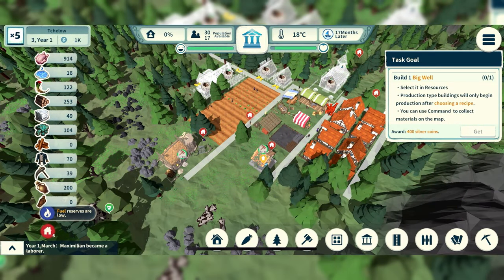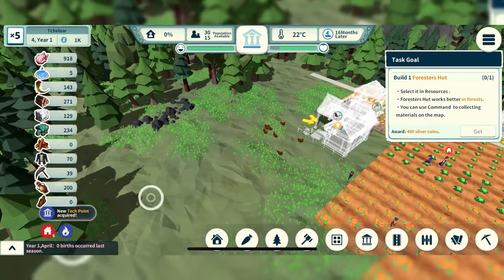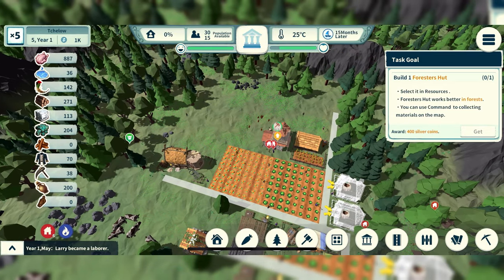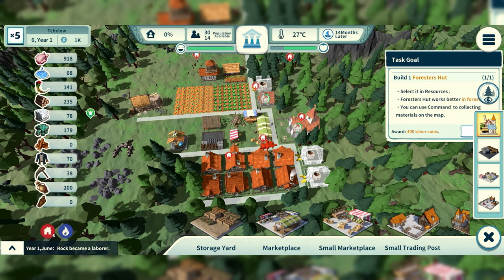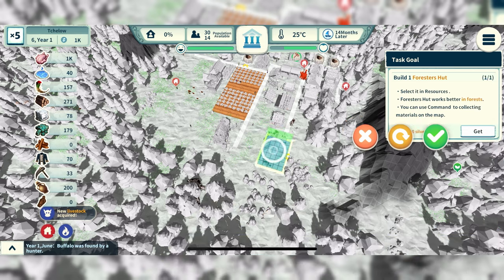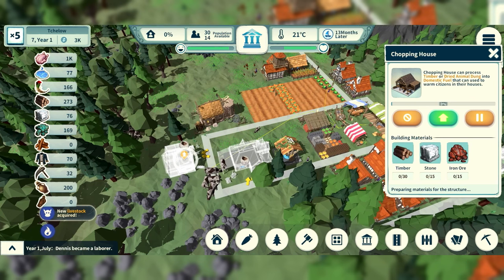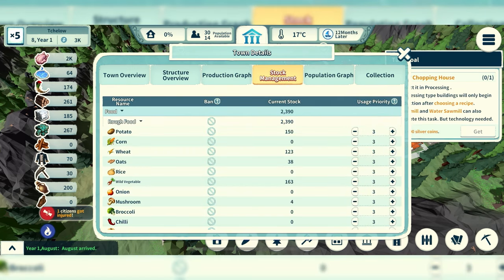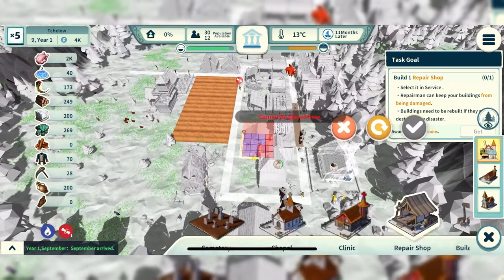Settlement Survival Mobile - Worth Buying It? Review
After playing several hours of Settlement Survival on Mobile, it's time we dive in and see if it's worth buying Settlement Survival Mobile.

As always, I'll dive into whether it's worth buying Settlement Survival Mobile in 2023 and then get into the details based on my experience and opinion.

I hope you all enjoy my Settlement Survival Mobile review.